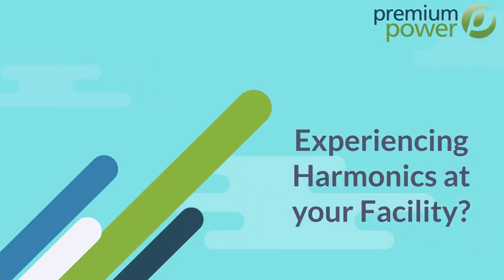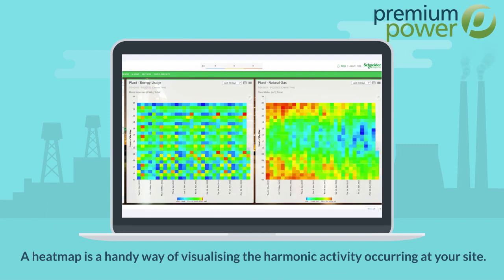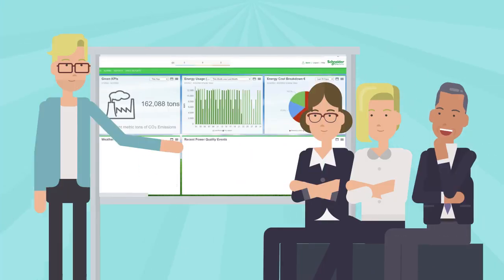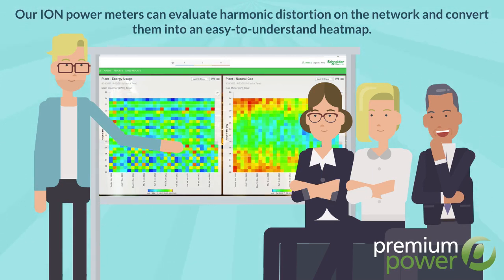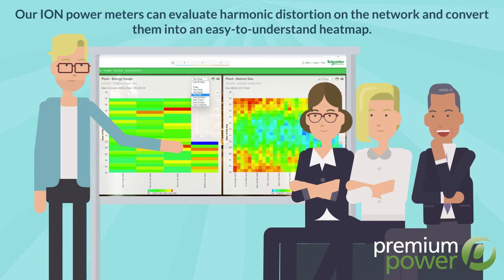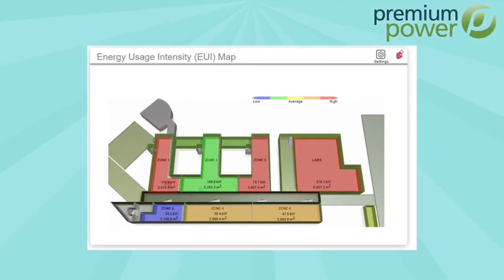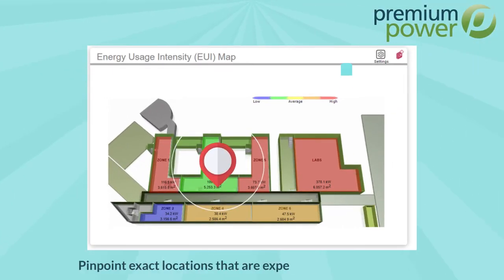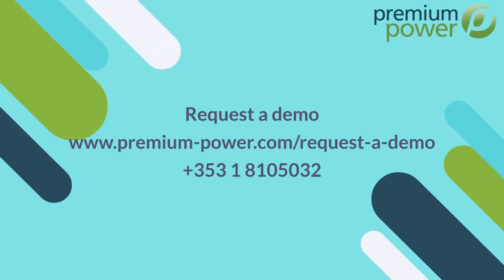Experiencing harmonics at your facility?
A heatmap can be a handy way of visualizing the harmonic activity occurring at your site. With a little customization from our PME team, our ION power meters can evaluate harmonic distortion on the network and convert them into an easy-to-understand heatmap.